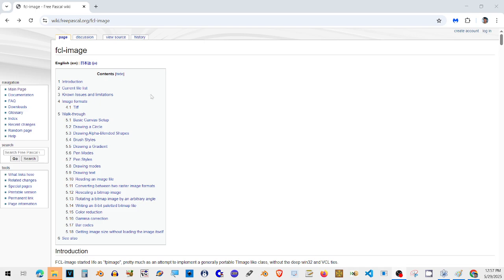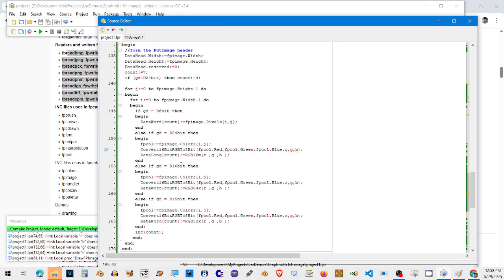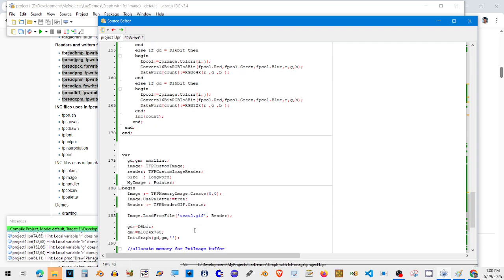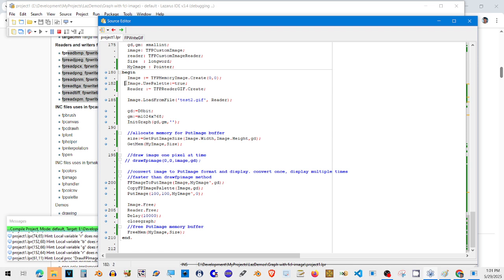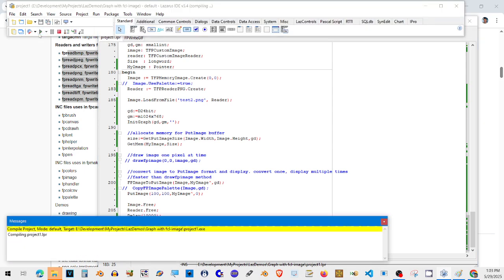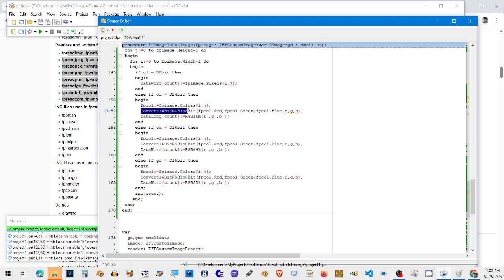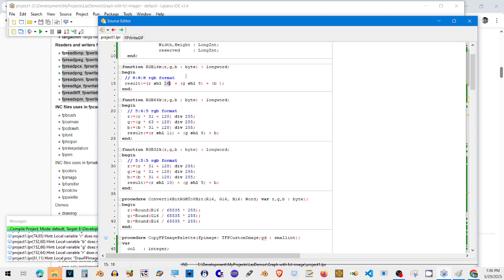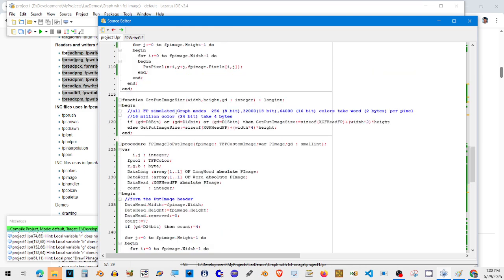Lazarus Freepascal fcl image with ptcgraph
Github Code